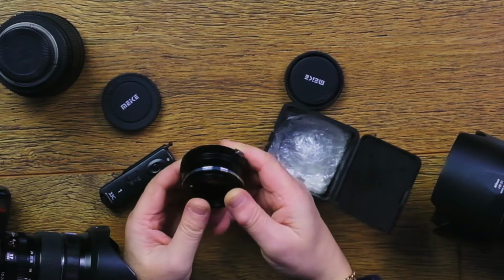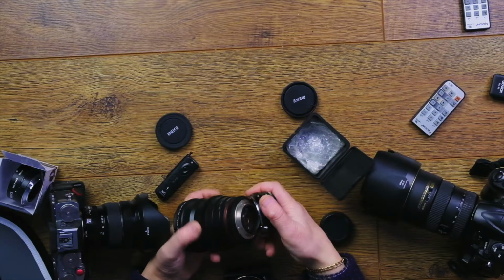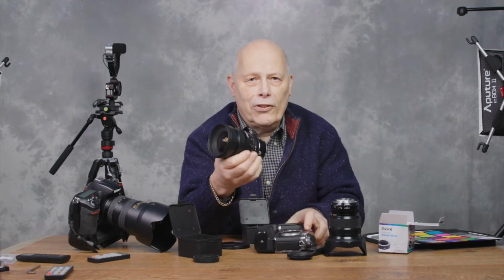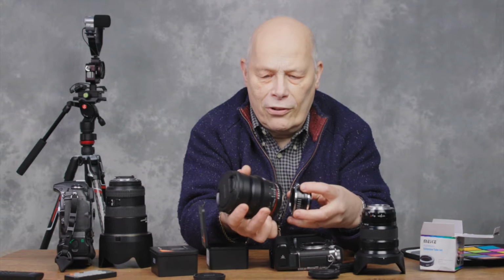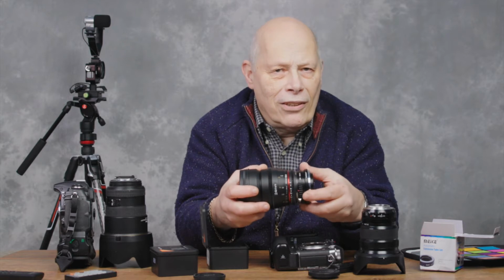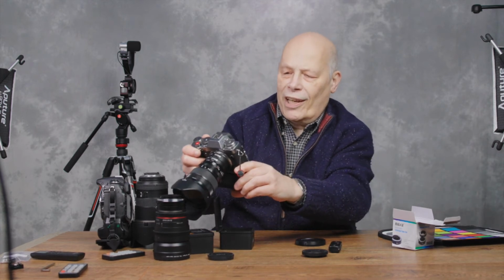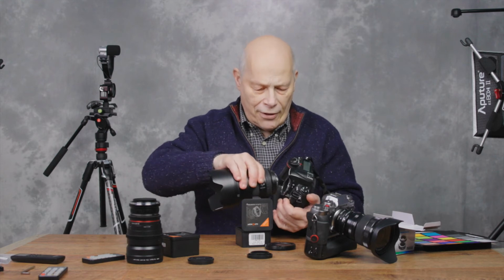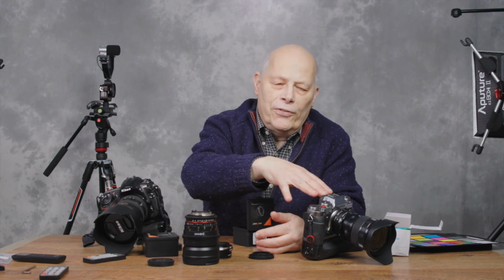Lens adaptors - Nikon lens on Fuji/Nikon on Canon